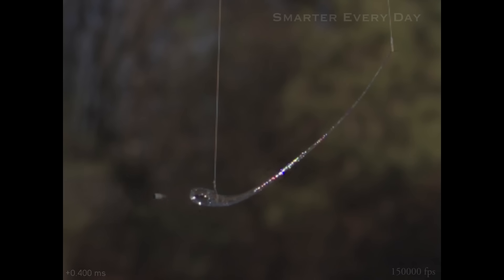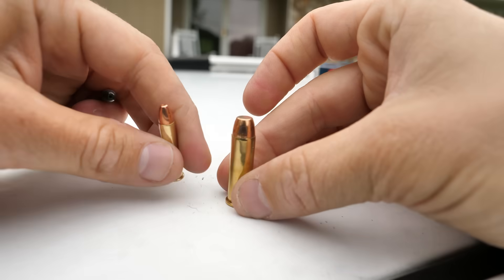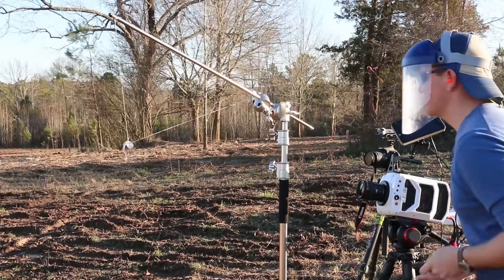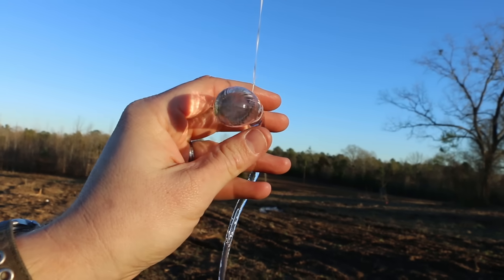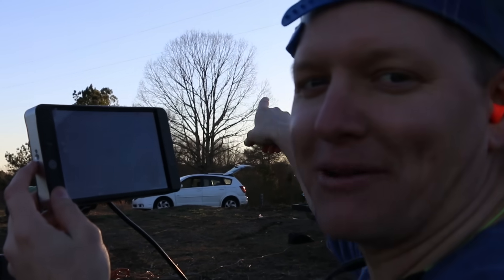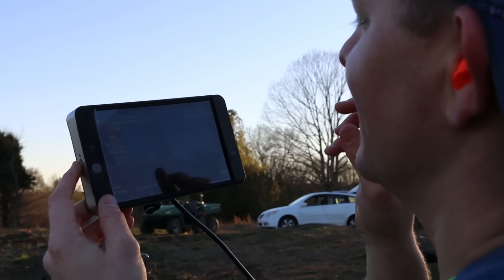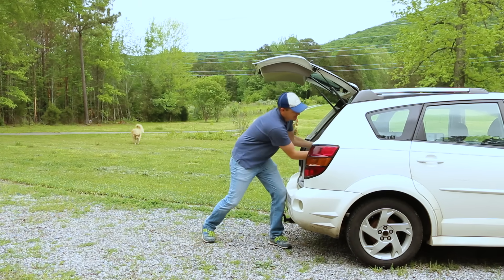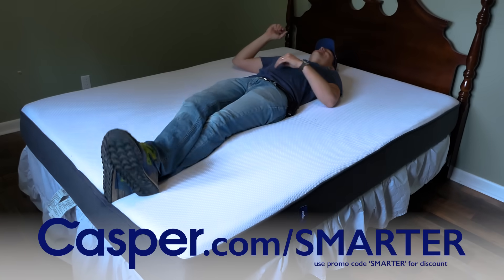.38 Special vs Prince Ruperts Drop at 170,000 FPS - Smarter Every Day 169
I'm going to walk it up until I can find the limit.

I shot a .22 Magnum and a .38 Special bullet at the Prince Rupert's Drops made by Cal at Orbix Hot Glass.
⇊  More links!  ⇊

❓Mystery Item (just for fun)

Warm Regards,

Destin